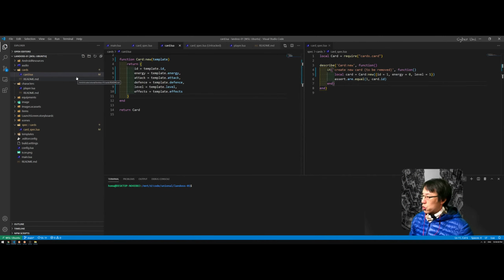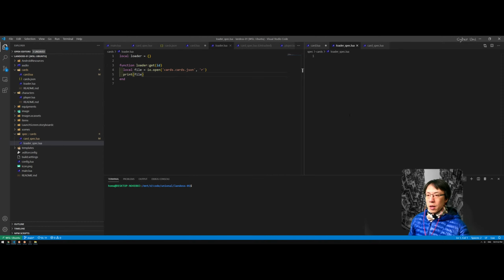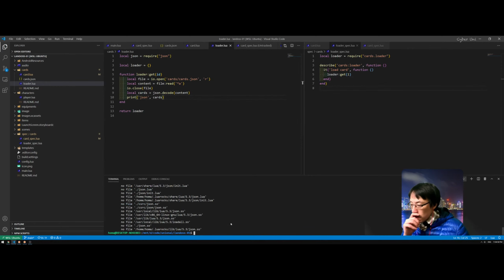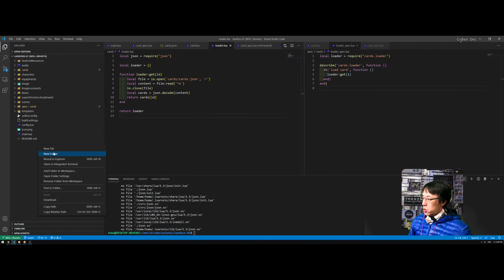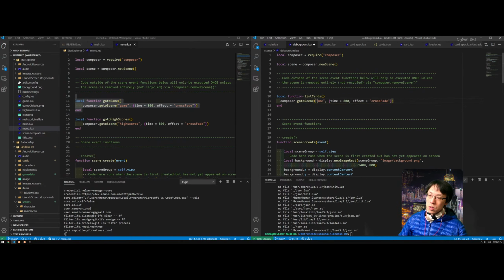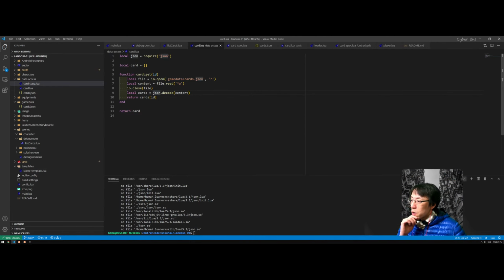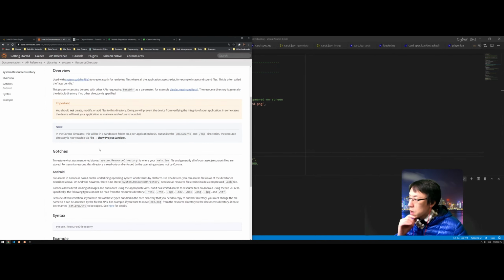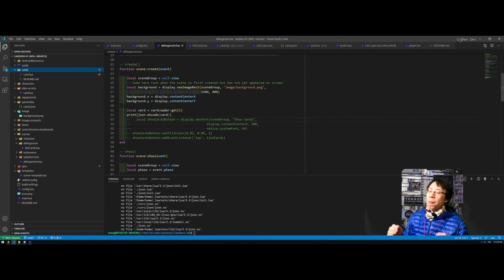[Landoss 1] Defining Punch - development vblog #4